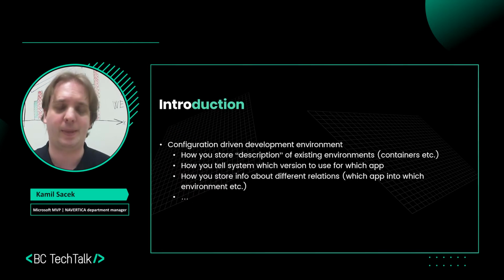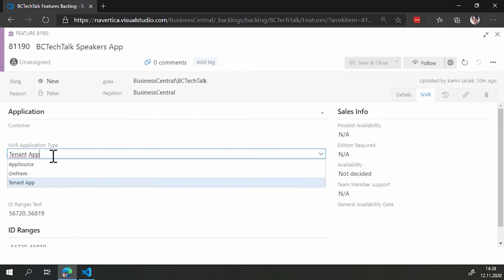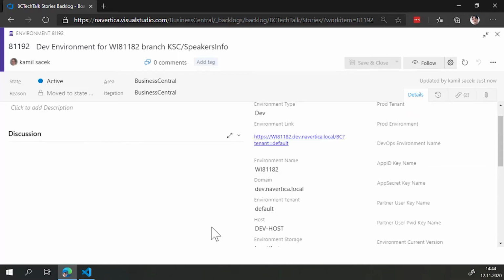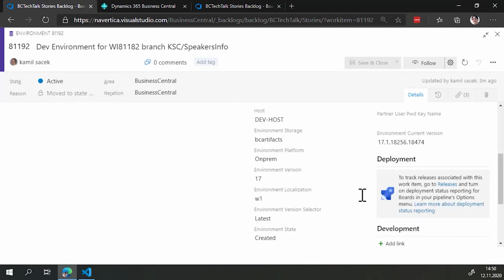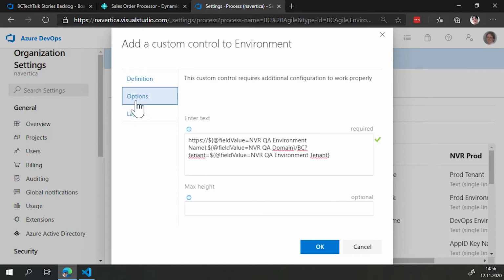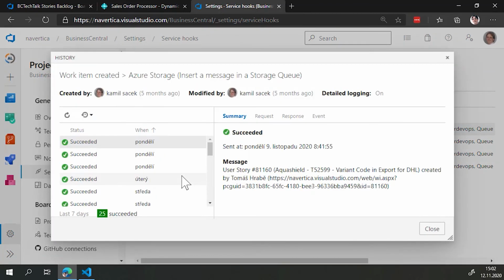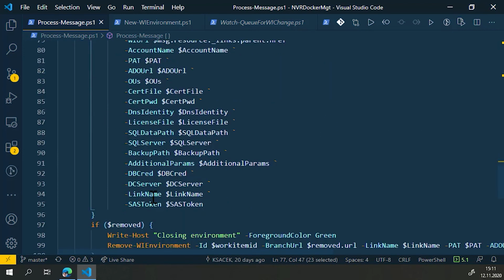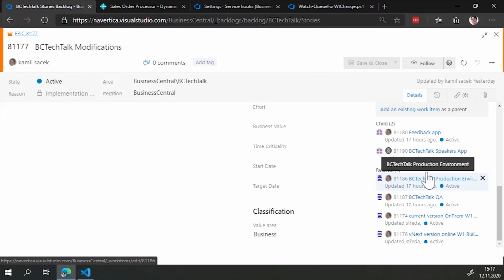Configuration driven development environment by Kamil Sacek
Managing your Business Central environments could be a hard job. It could be hard to find where is the application repository, where is the correct QA environment, where is my dev environment, where to publish the finished app, etc. What we, at NAVERTICA, are using, is configuration driven management, where all is configured using Azure DevOps. I will show you how our environment configuration is stored and how we automatize e.g. creation of a new development environment.